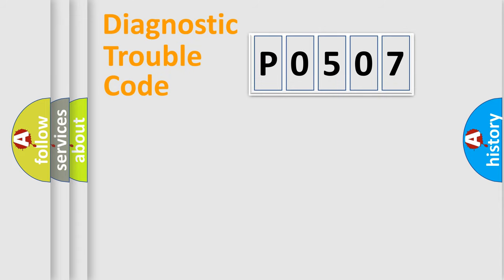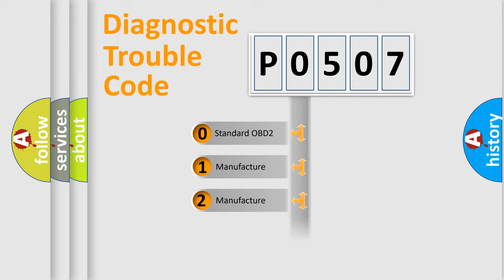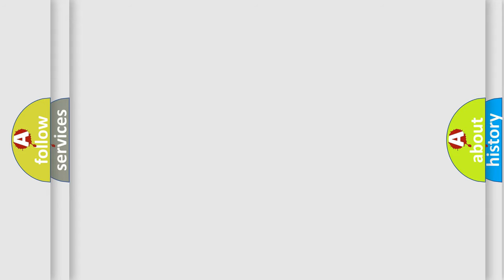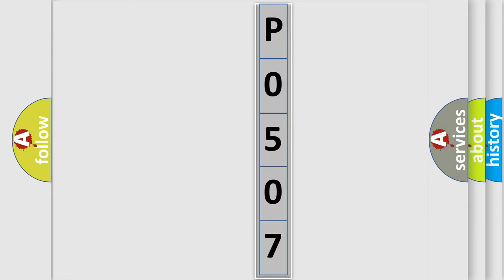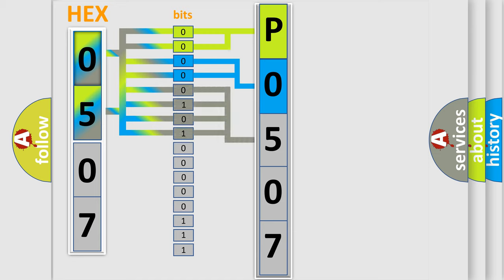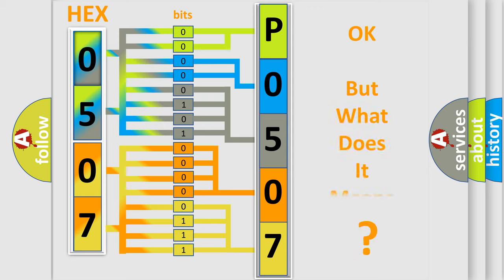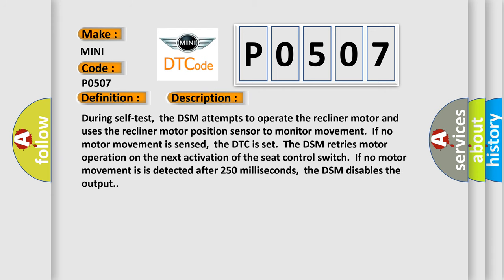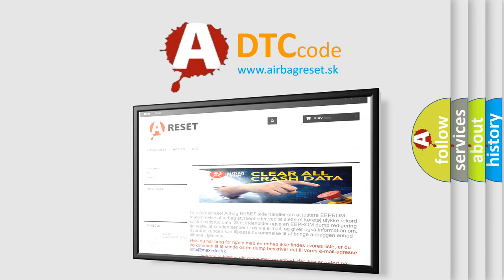DTC Mini P0507 Short Explanation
Contents:
0:21 Basic DTC analysis according to OBD2 protocol standard.
1:48 Insight into programming
2:58 A diagnostically understandable description of the Diagnostic Trouble Code
3:05 Basic error definition

Make
MINI
Code
P0507
Definition
Seat Driver Recline Motor Stalled
Cause
During self-test,  the DSM attempts to operate the recliner motor and uses the recliner motor position sensor to monitor movement  If no motor movement is sensed,  the DTC is set  The DSM retries motor operation on the next activation of the seat control switch  If no motor movement is is detected after 250 milliseconds,  the DSM disables the output